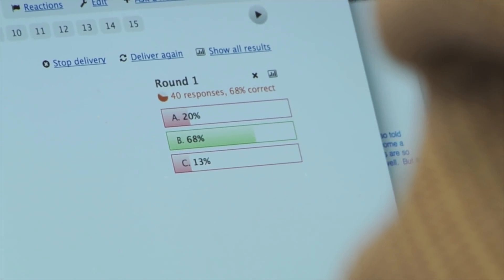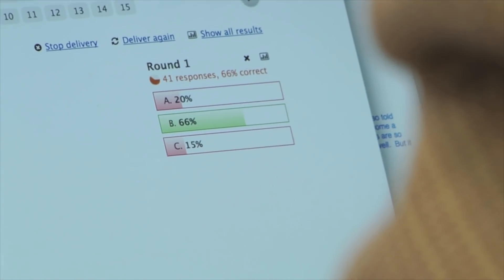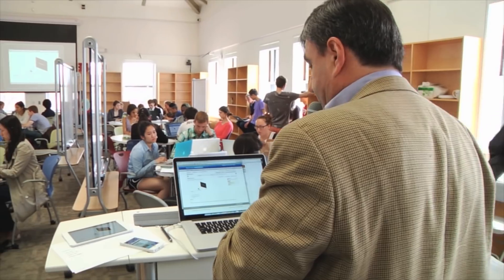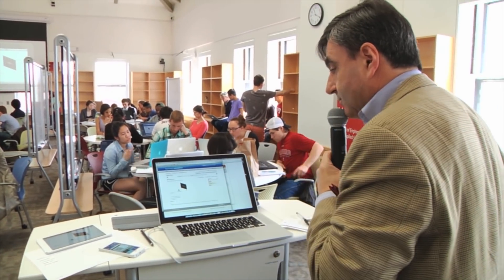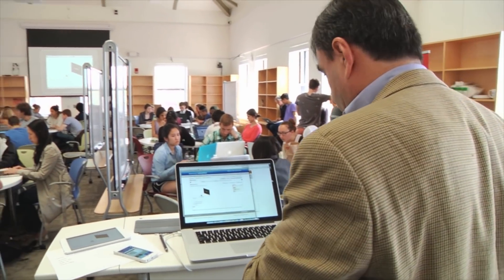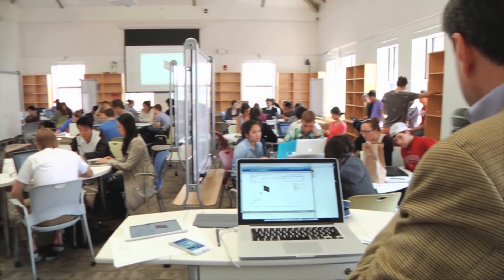Eric Mazur's AP50 Class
This video is an example of how peer instruction works in Dr. Eric Mazur’s AP50 classroom.